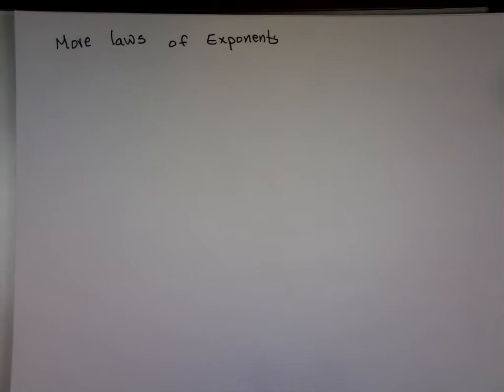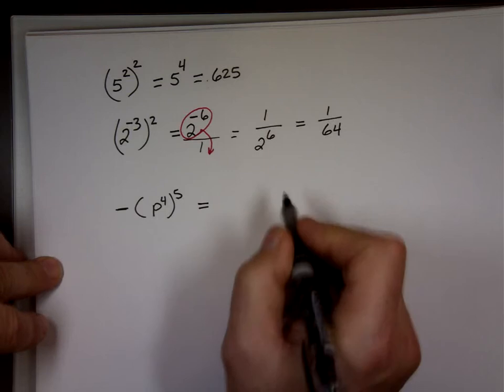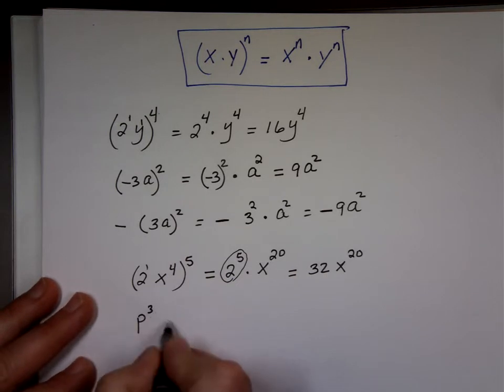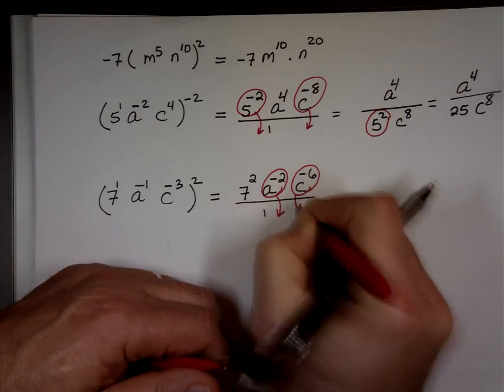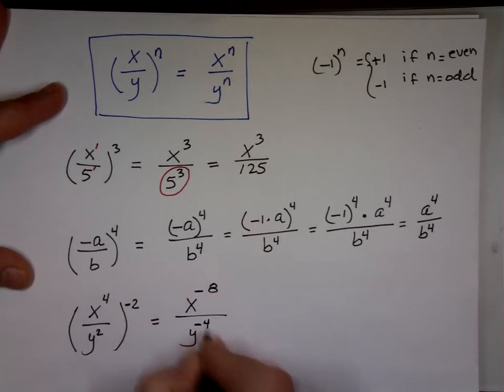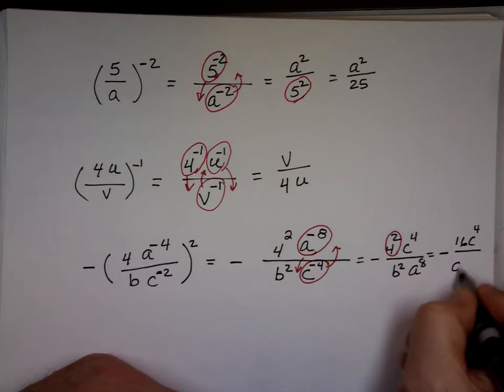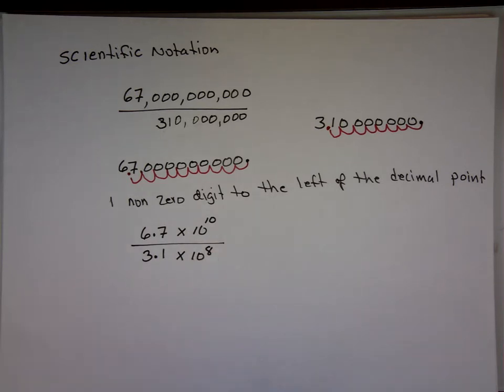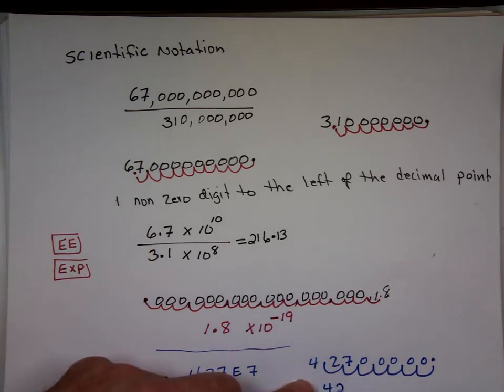More Laws of Exponents